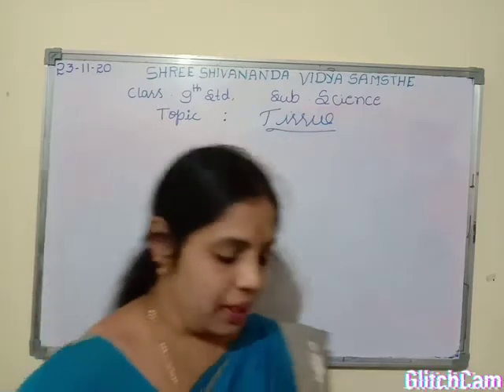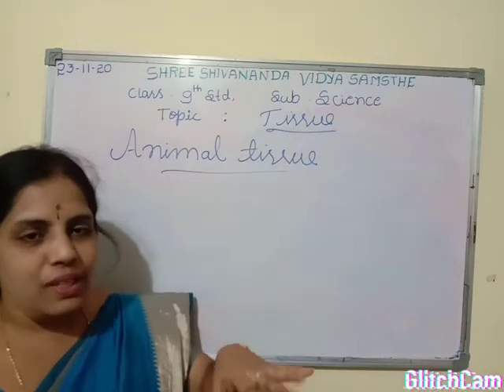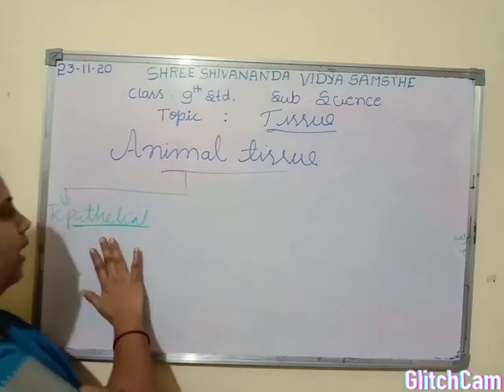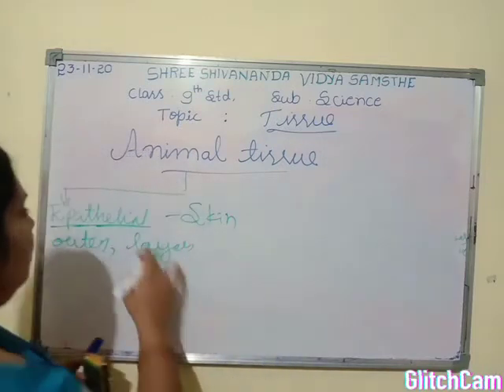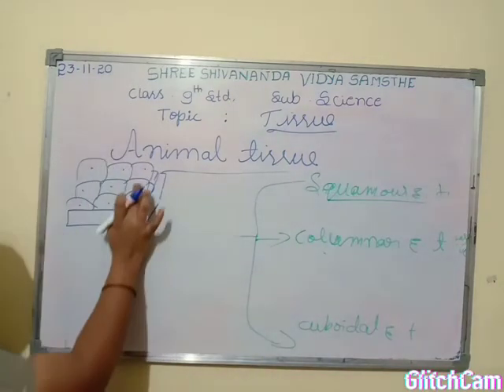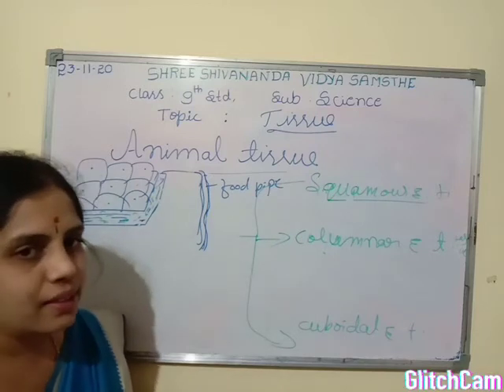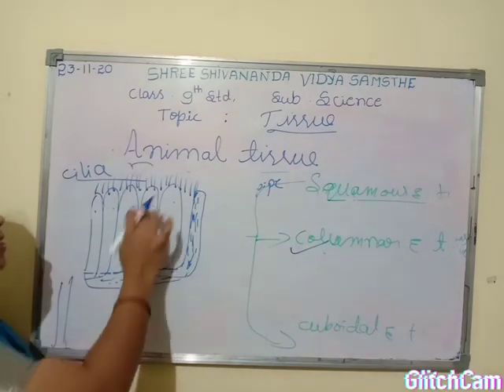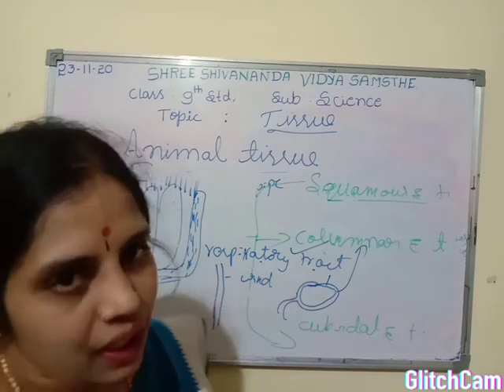Class: 9th Standard. Subject: Science. Chapter: tissues (part 2).